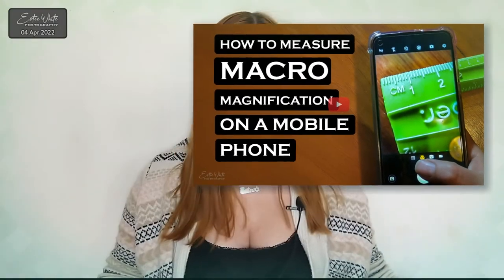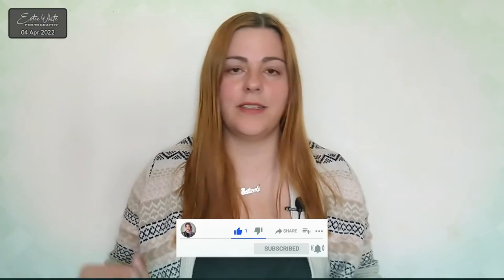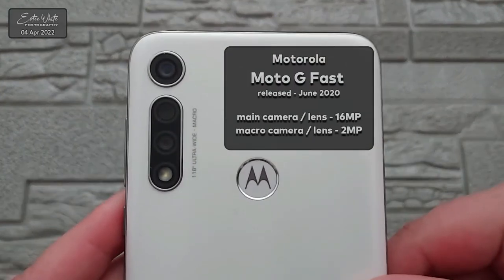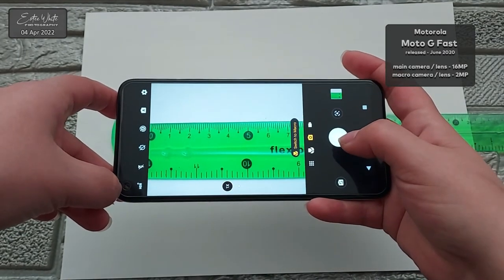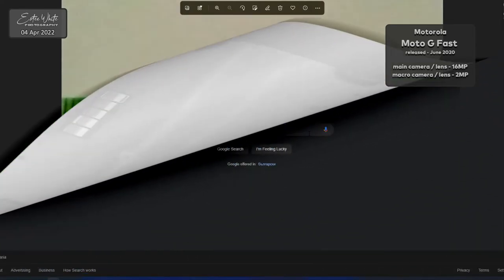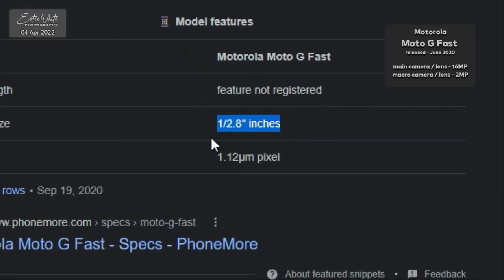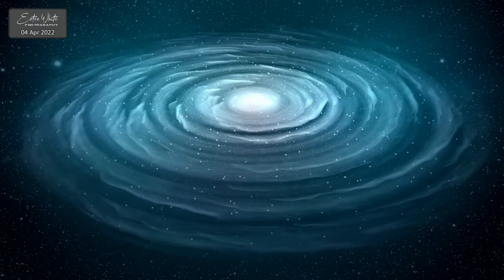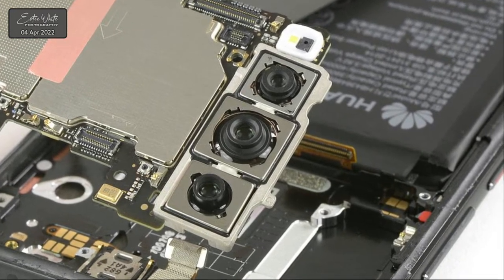1. Testing the Built-in Macro Lens - is it Actually Macro ? | Mobile Macro Photography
In this video I am measuring the macro magnification of 3 different built-in mobile macro camera lenses.

Timetable:
00:00 - intro
1:02 - Full video on How To measure macro on mobile phone
1:20 - Very brief explanation of how to measure true 1:1 macro on mobile
2:37 - Staring measuring and testing the built-in macro lens on Moto G Fast
3:33 - Looking up the camera sensor format / size
4:09 - Sensors sizes vary between the cameras
4:43 - How to calculate the size of the macro camera sensor
5:19 - Does the Moto G Fast Built-in Macro Lens reach true 1:1 macro ?
5:45 - Measuring and testing the built-in macro lens on Samsung Galaxy A12
6:21 - Trying to look up info about the sensor
6:44 - Does the Samsung A12 Built-in Macro Lens reach true 1:1 macro ?
7:08 - Measuring and testing the built-in macro lens on Moto G200 5G
8:16 - Does the Moto G200 5G Built-in Macro Lens reach true 1:1 macro ?
8:40 - Image resolution & megapixels
10:50 - Conclusion

🌟 Created on – 04 April 2022
🎥 Filmed with – Moto G Fast